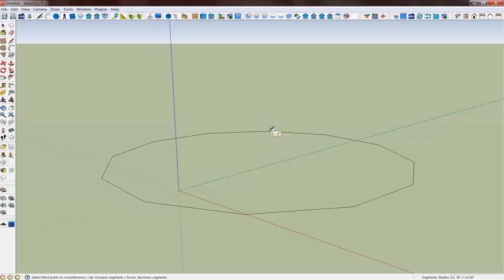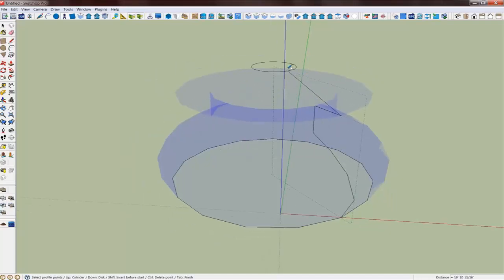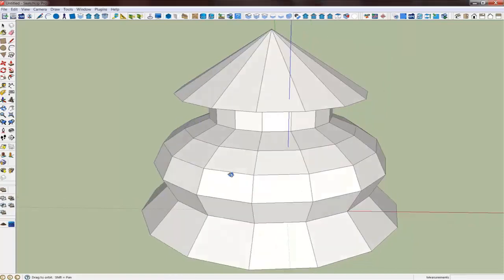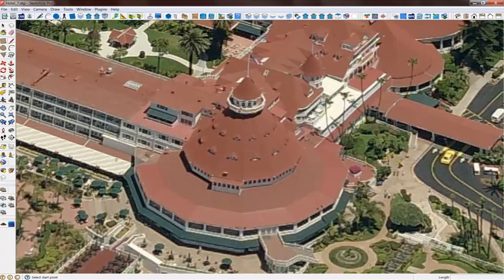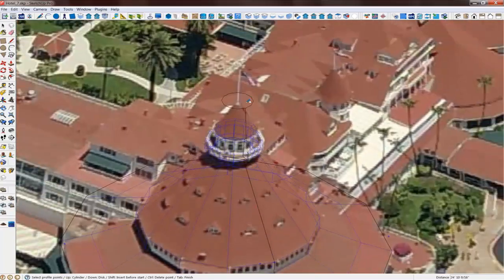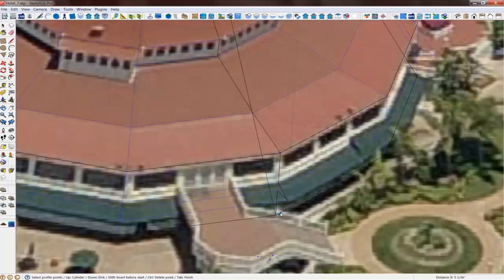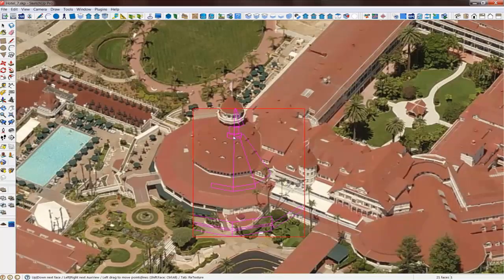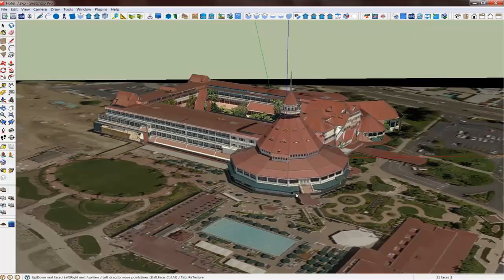GeoSketch 4.0 Revolution Tool